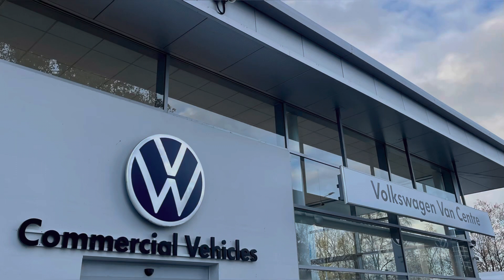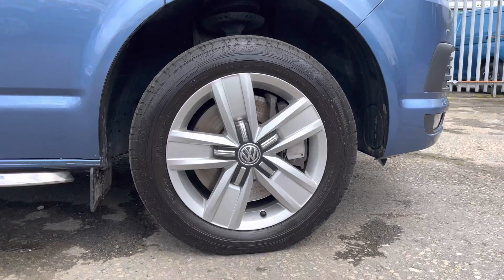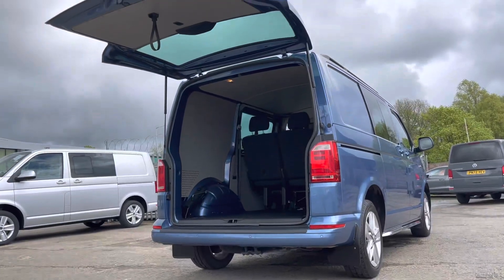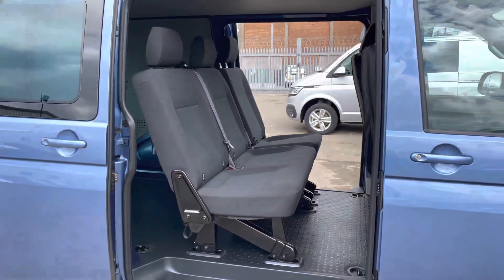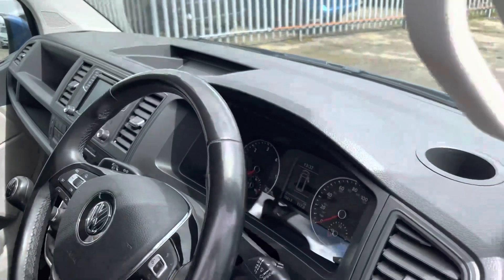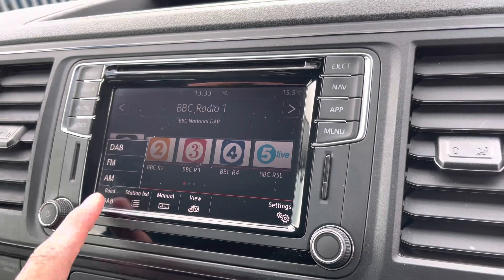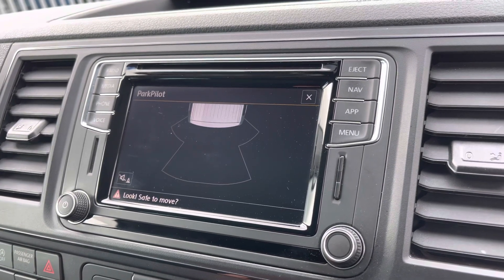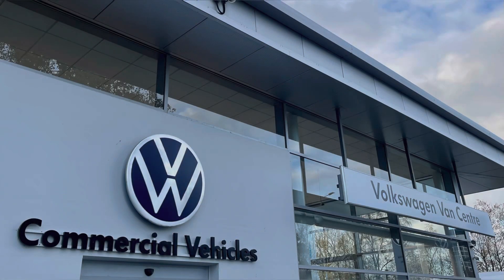Approved Used Volkswagen T32 Kombi Highline SWB EU6 150 PS 2.0 TDI BMT 6sp Manua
Check out this stunning Approved Used Volkswagen T32 Kombi Highline SWB EU6 150 PS 2.0 TDI BMT 6sp Manual, finished in that much desired Acapulco Blue Metallic Paint. Now available for sale here at Volkswagen Van Centre Lancashire.

Reg: CY19 MLV
Fuel: Diesel
Transmission: Manual
Mileage: 35819

This Kombi consists of some great specification, some of which include Rear Parking Sensors  making for easier and increasing safety when reversing or parking in any tight areas, Digital Radio (DAB), Front Assist including city emergency braking system without Adaptive Cruise Control, Navigation and much more.